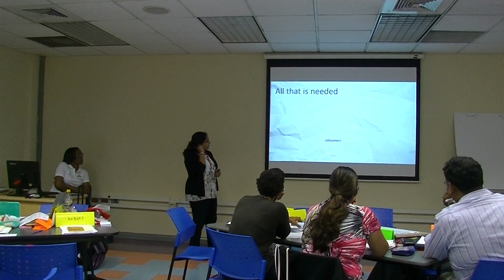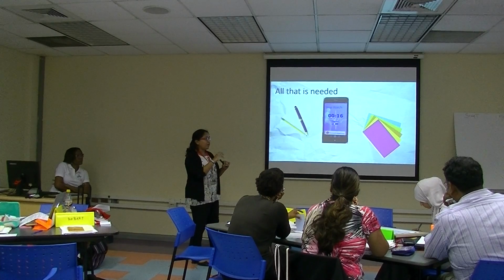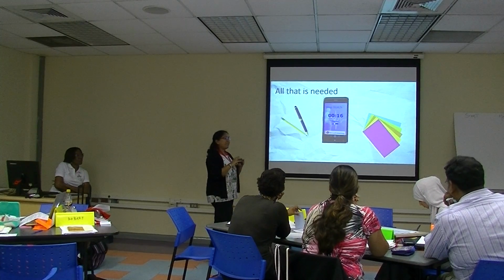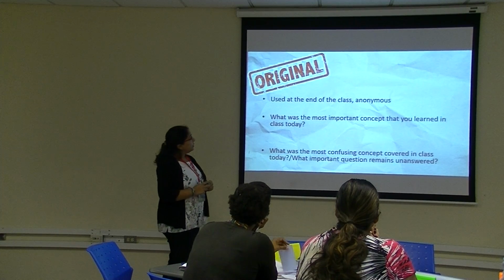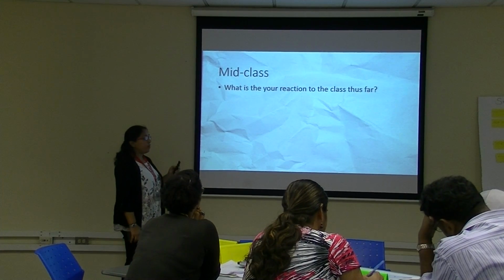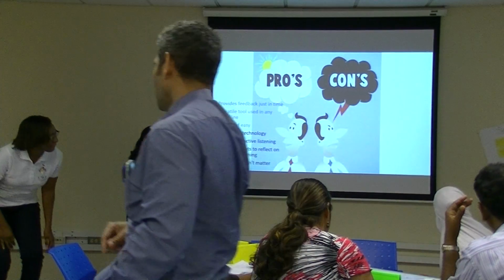One Minute Paper